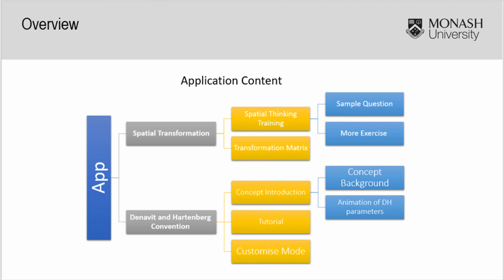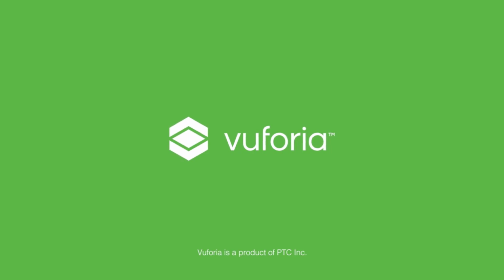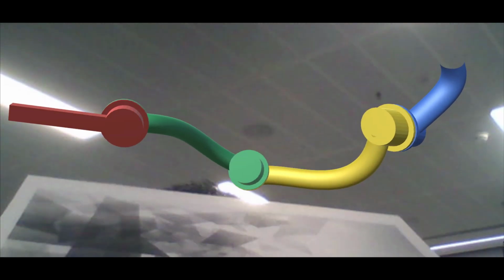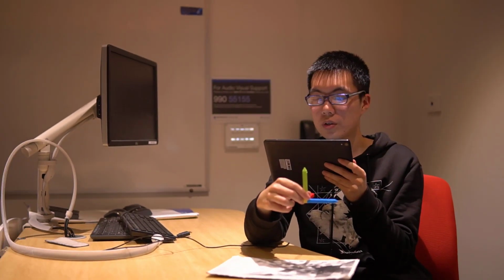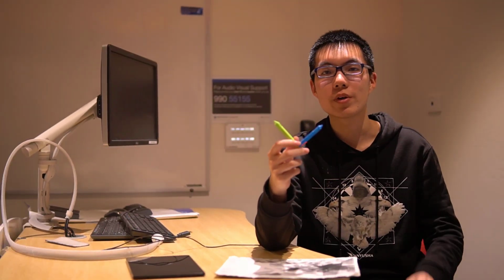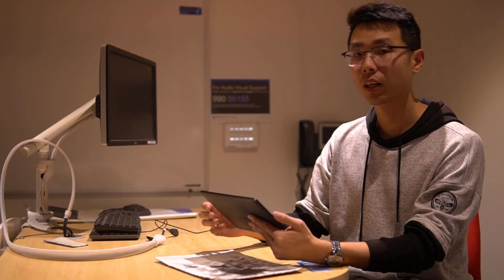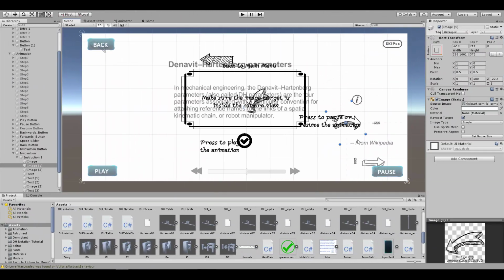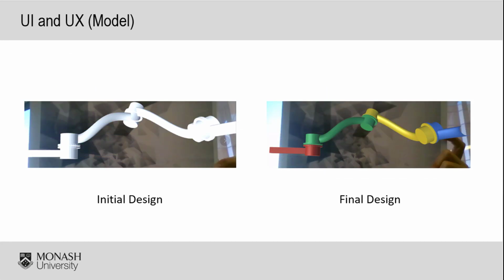Monash University Final Year Project Video: AR Robotics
Monash University Electrical and Computer Systems Final Year Project
Project by Shaozhang Dai and Tianyang Zhan
Project supervised by Dr. Jonathan Li and Veronica Halupka